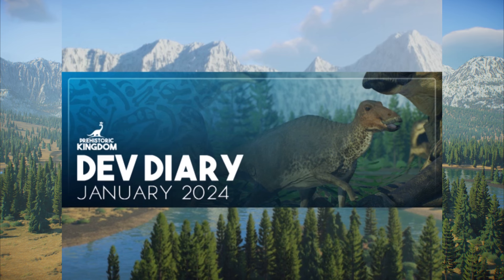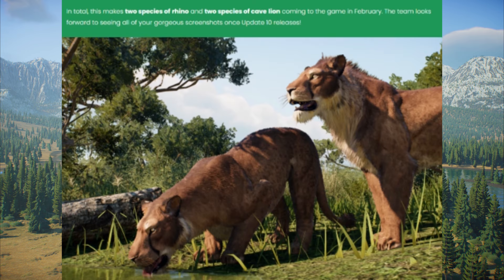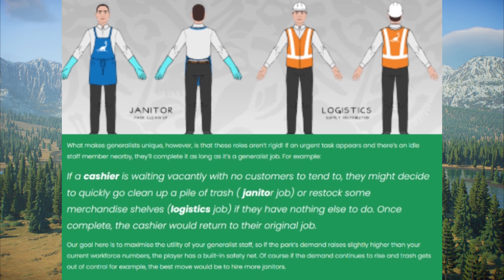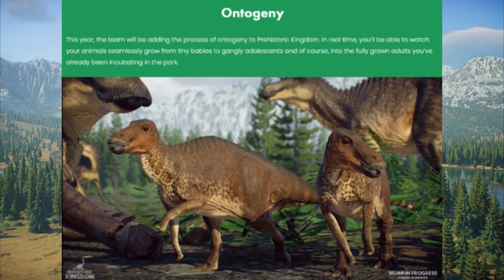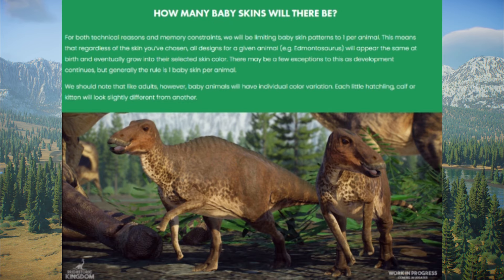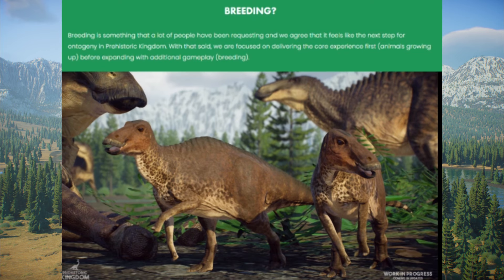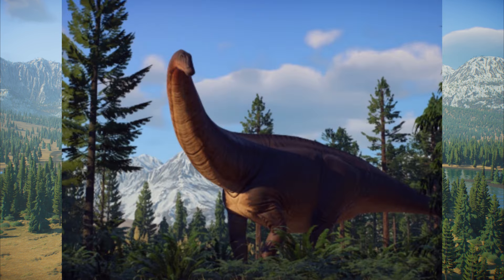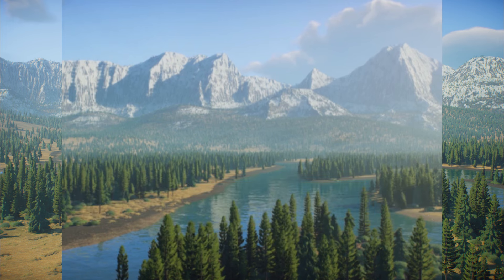BABY DINOSAURS | Dev Diary January 2024 | Prehistoric Kingdom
Baby dinosaurs are coming to Prehistoric Kingdom! Along with NEW extinct animals & dinosaurs! New maps & new buildings are coming in this jam-packed dev diary for January 2024!

🟢Check out Green Man Gaming to get the BEST price on YOUR GAMES*

💻This is our PC set up:

Mouse Mat
Sound System